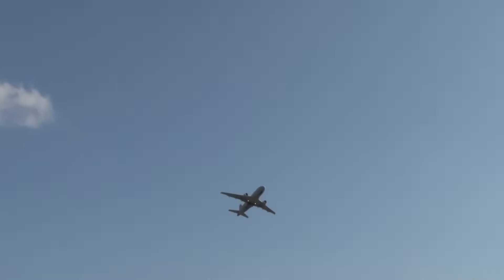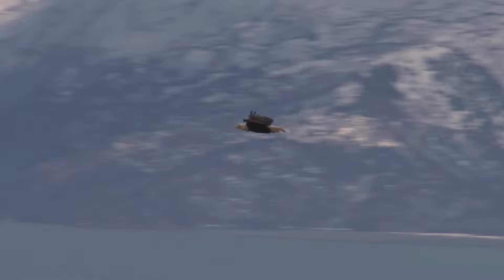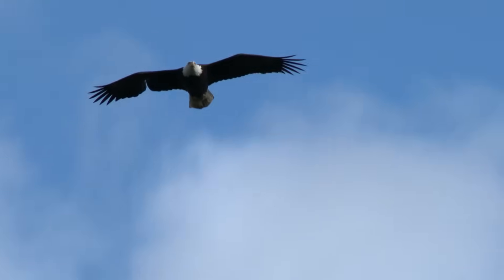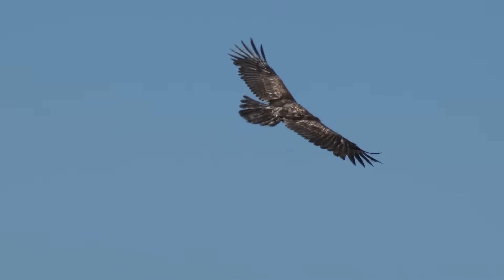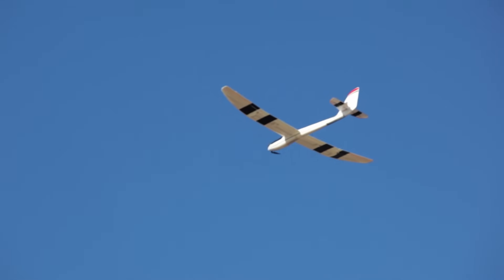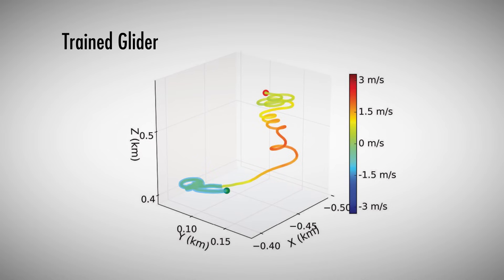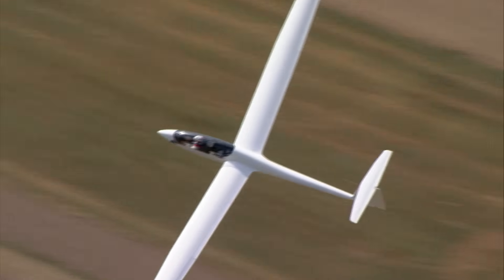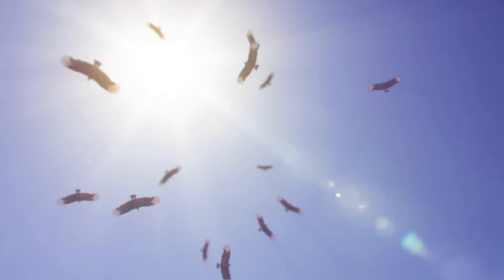Bird’s Secret To Soaring Super High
(Inside Science) -- Hitting turbulence on a flight at 30,000 feet can cause quite the bumpy ride. But birds who soar high in the sky don’t just handle bumpy air -- they seek it out for a free, energy-saving lift.

But how -- and why -- do they do that?

Ever watch a bird glide through the air effortlessly, rising higher and higher without ever flapping their wings?

They do it by using a technique called thermal soaring. Birds can find hot, rising pockets of air and use the currents to stay aloft, and fly higher. For birds who migrate thousands of miles, flapping their wings for long distances would require huge amounts of energy they don’t have. So they use thermal soaring to save energy and fly for many miles.